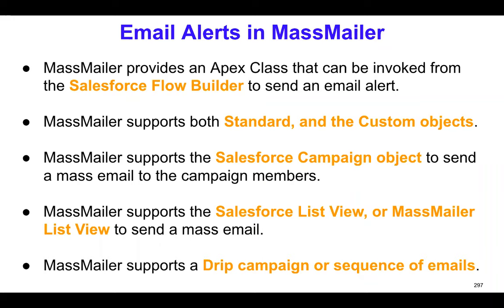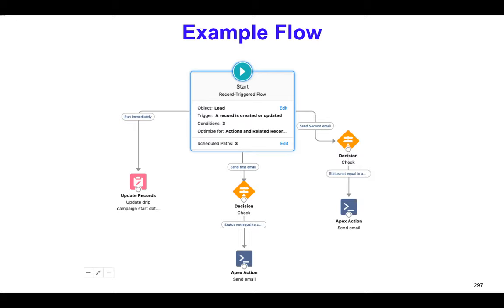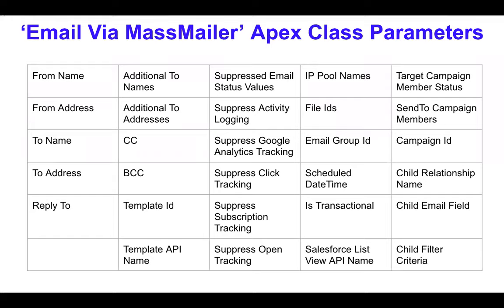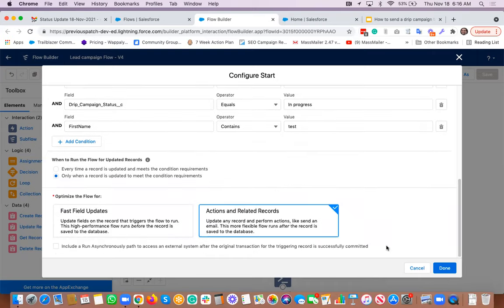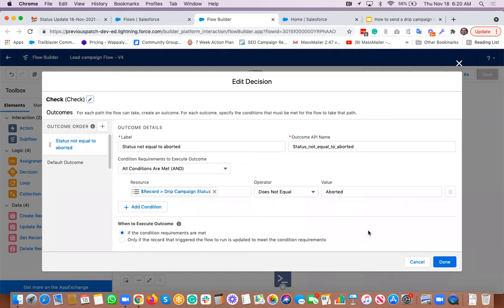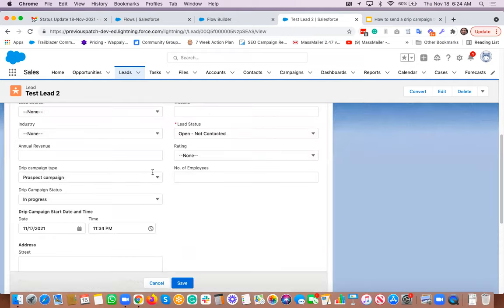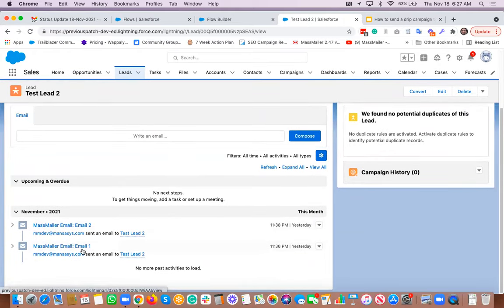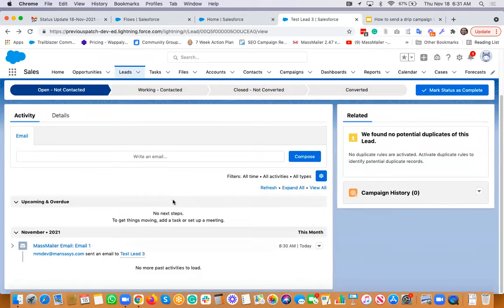How to send a drip campaign to leads in MassMailer using Salesforce Flow Builder?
MassMailer let us send mass emails or single email natively from within Salesforce. You can send emails to any standard or custom object. You can view the statistics like opens, clicks, bounces, and opt-outs, etc. You can send email alerts or drip campaigns via the process builder. You can send emails from Salesforce List Views, Salesforce Campaign, or from the advanced MassMailer List Views. You can create templates using the drag and drop editor.

TIMESTAMPS
00:00 Introduction
01:50 Email Alerts in MassMailer
04:45 Example Flow
08:11 MassMailer Apex Action In Flow
09:14 Email via Massmailer Apex Class Parameter
11:02 Checking and Correcting Flows
28:50 Conclusion